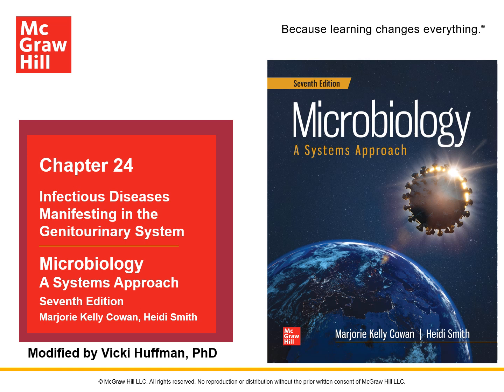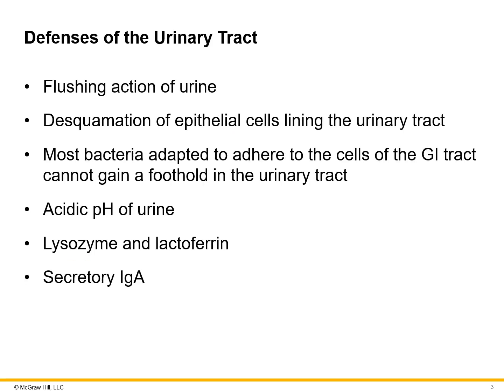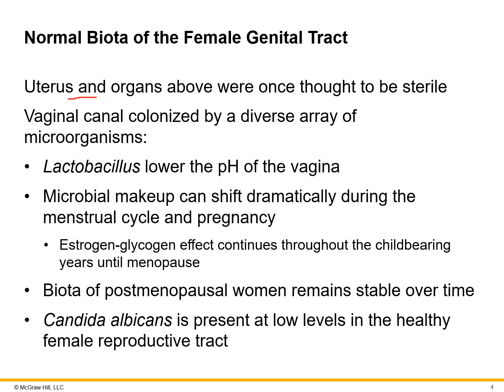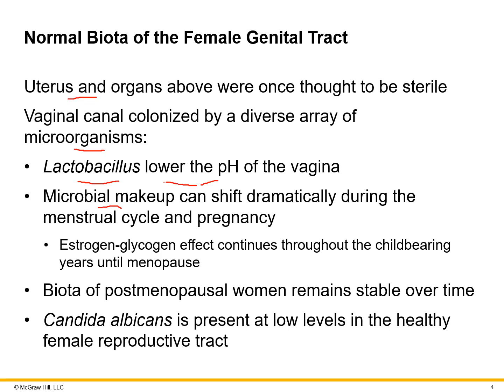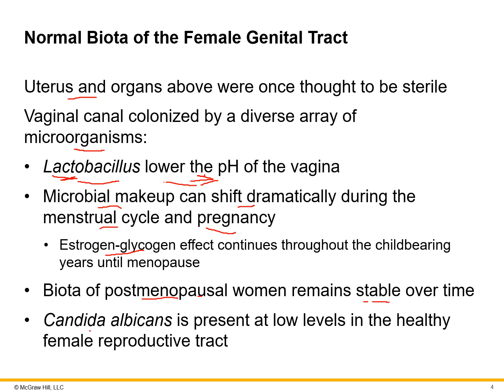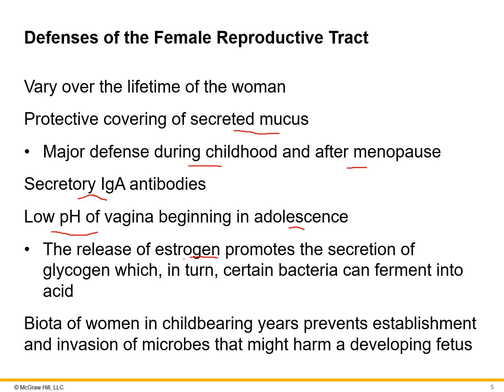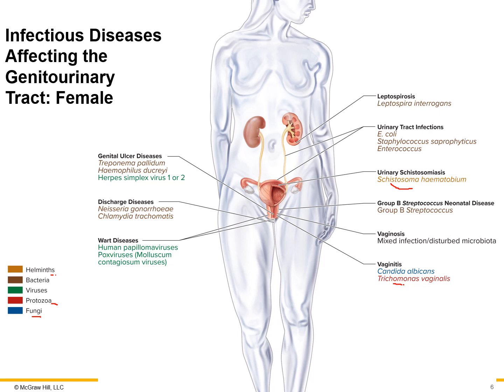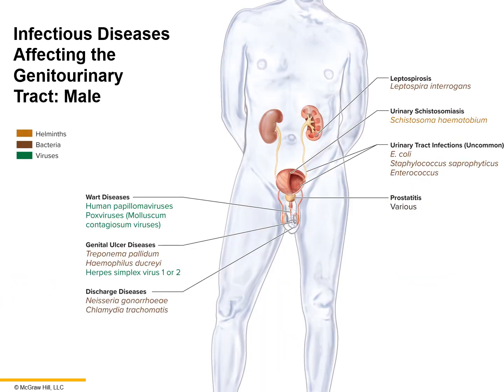Ch 24 recording defenses